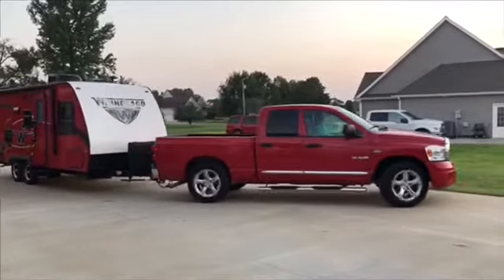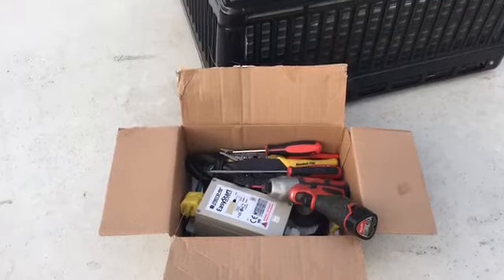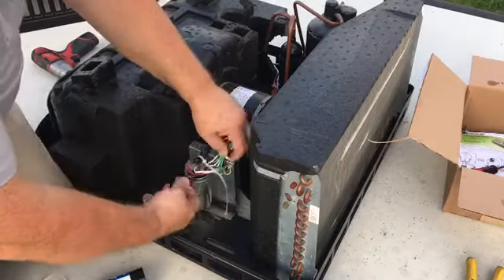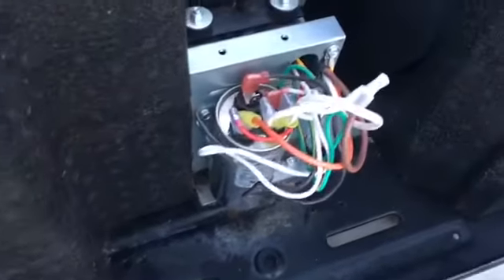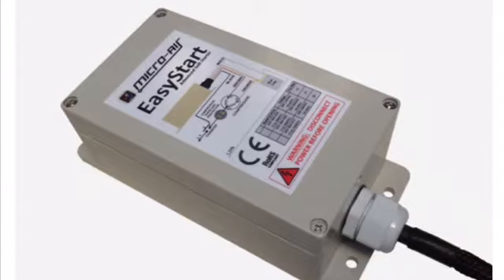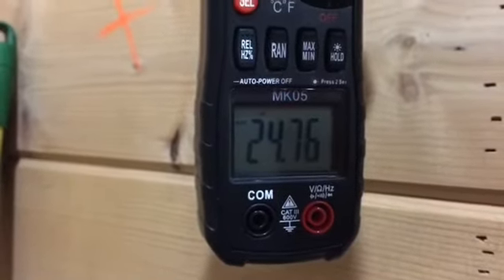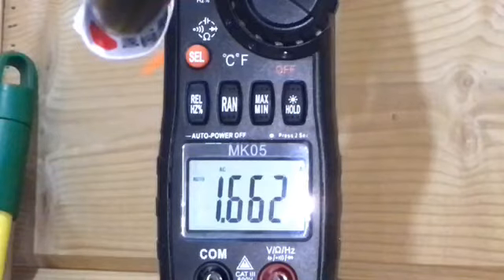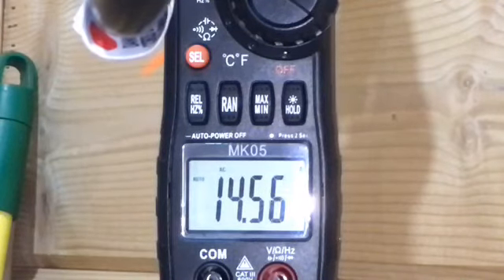How to run your camper on 20 Amp Service!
After installing the EasyStart soft start by Micro-Air.Net it is possible to run a small to medium sized camper on a 20 Amp Service.  Just install the EasyStart devise, plug into a 20 Amp Service on a shore line or inverter Generator, run the hot water heater, refrigerator and freezer on Propane and enjoy your camping trip!

EasyStart Install Video.